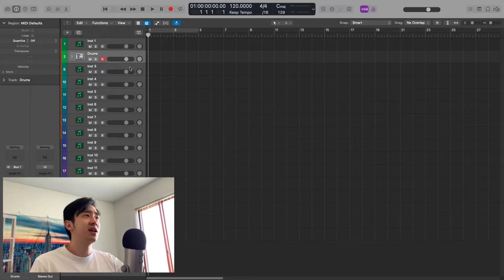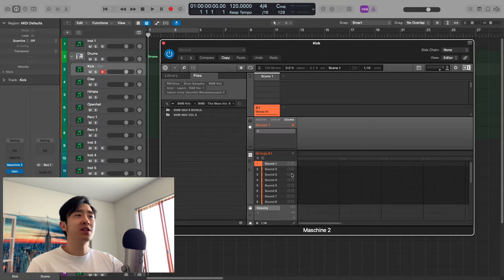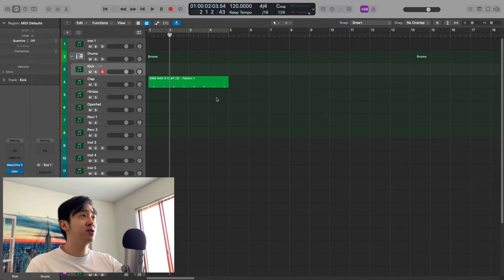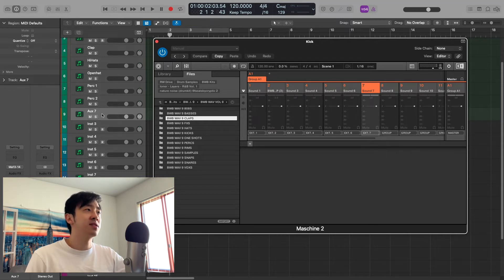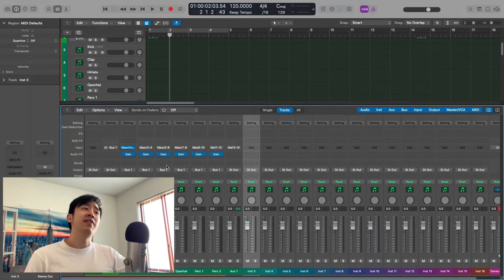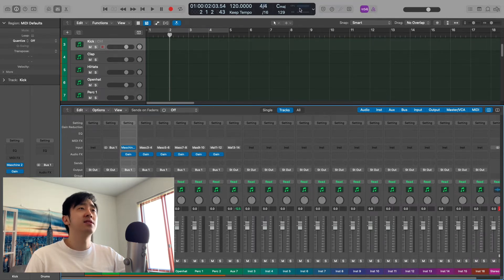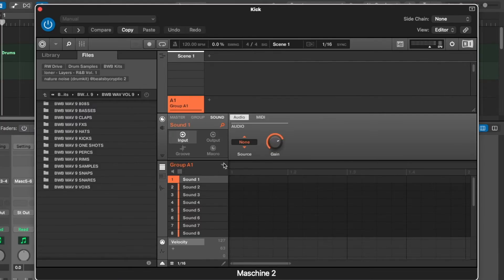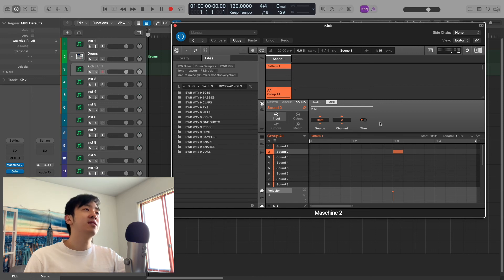How to Setup Maschine in Logic Pro X + Free Template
In this video I show how to use Maschine software and hardware inside Logic Pro.

TIMESTAMPS
0:00 - Intro
0:44 - How to Use Template
5:09 - Setup Tutorial
6:38 - Outro